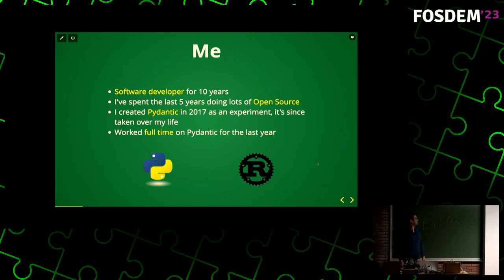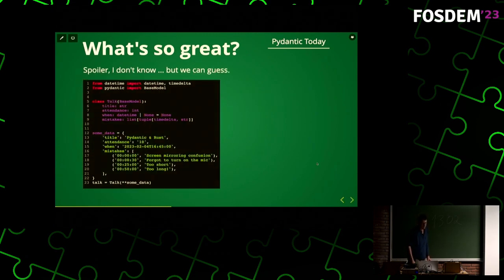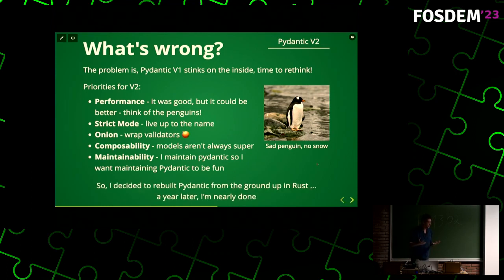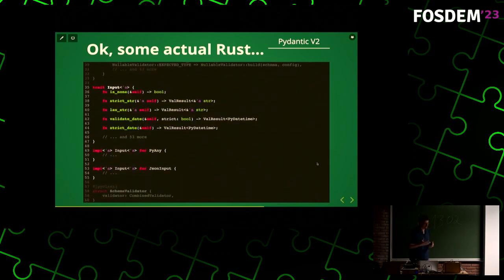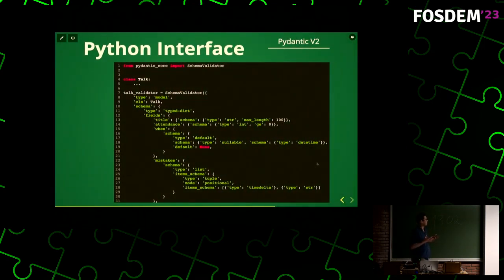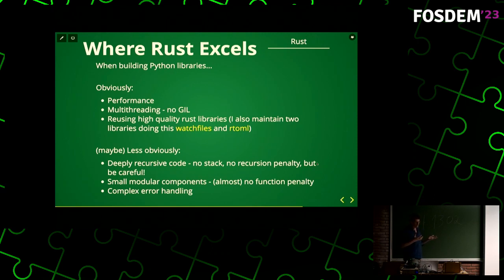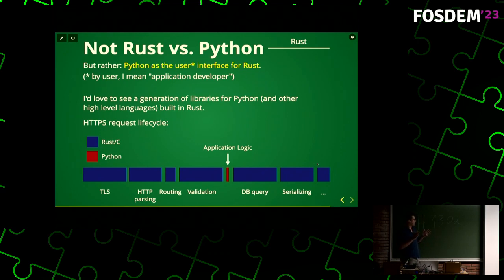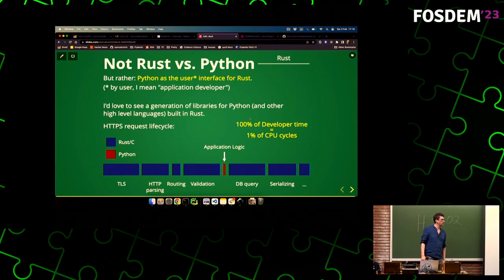How Pydantic V2 leverages Rust's Superpowers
Unofficial FOSDEM Streamdumps